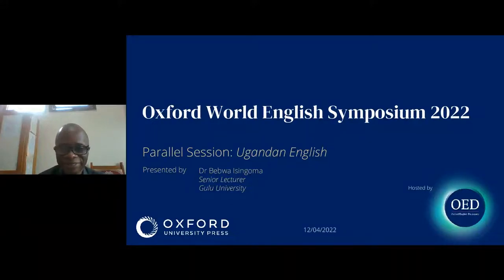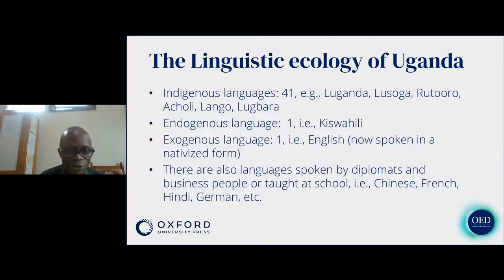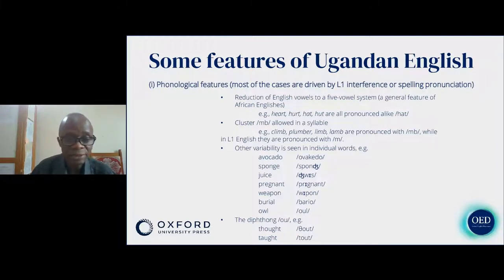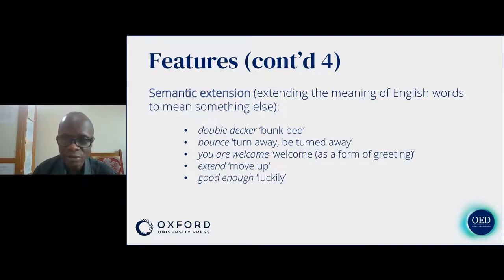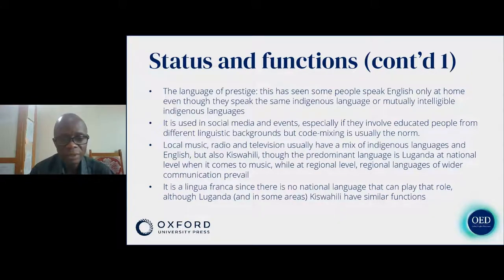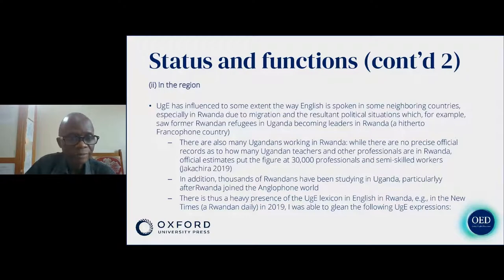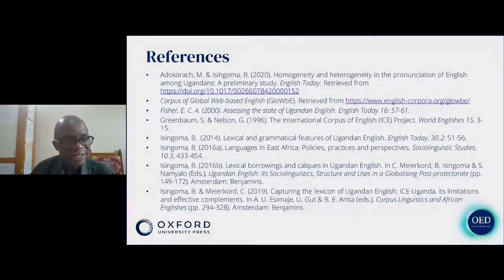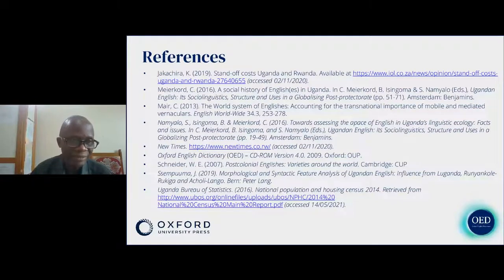Ugandan English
Oxford World English Symposium 2022
Parallel Session 11: Ugandan English

For more content like this, visit the symposium page on the OED Varieties of English site:

If you would like to be informed of other upcoming events like this, and other activity related to the OED, sign up for our newsletter: